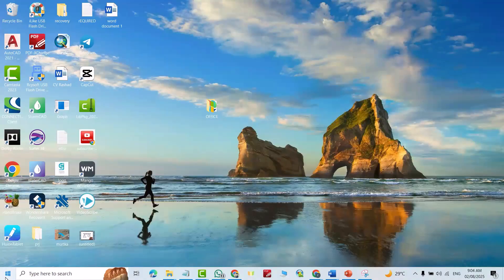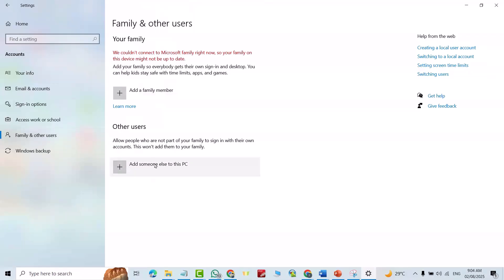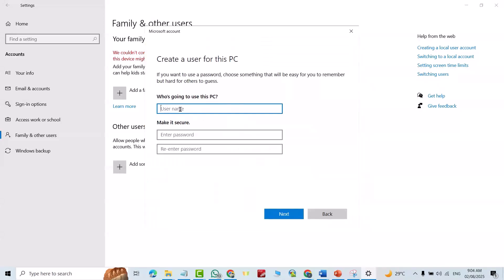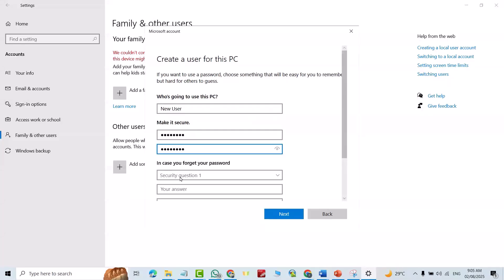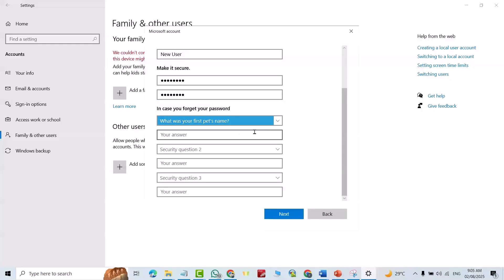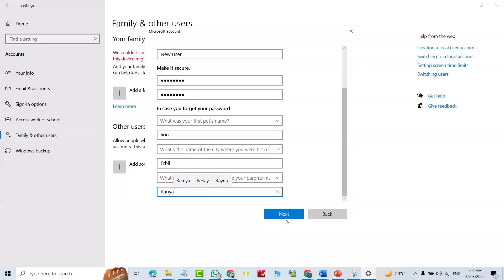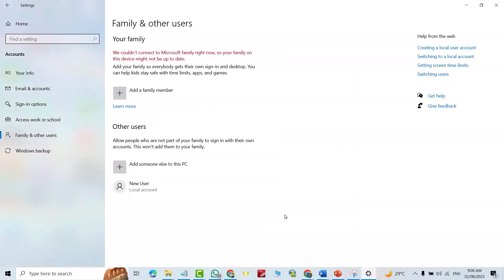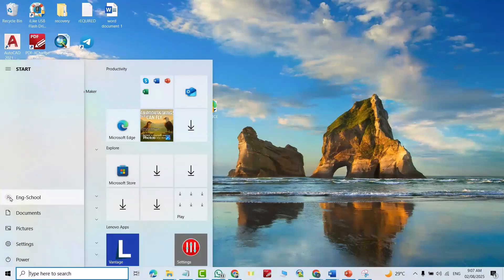How to Create a New User Account on Windows (PC or Laptop)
Learn how to create a new user account on your Windows computer with this step-by-step tutorial. We'll show you how to navigate the Windows settings to manage users and groups, including adding a local account. This guide covers Windows 10.